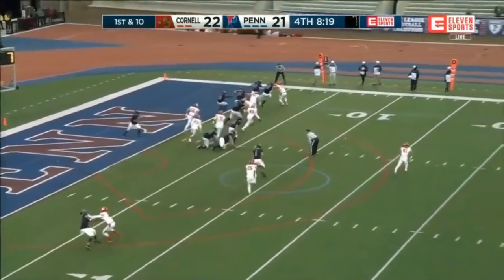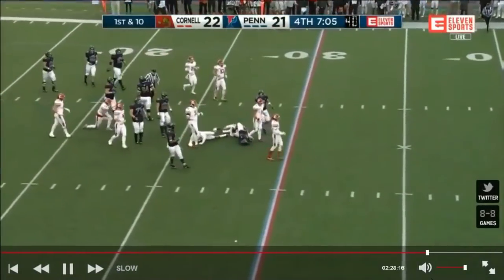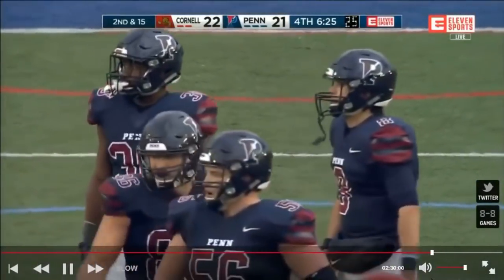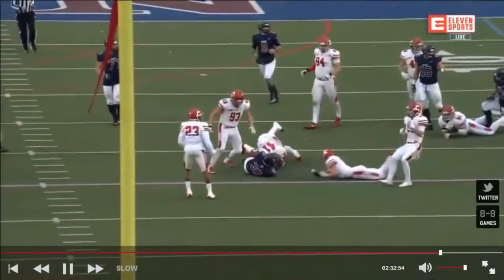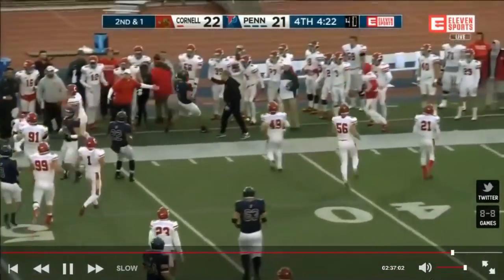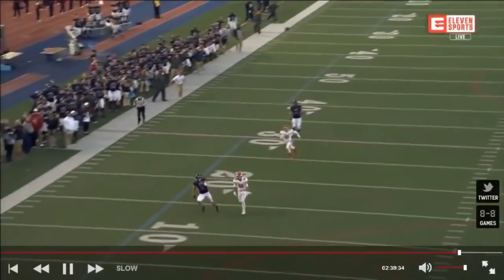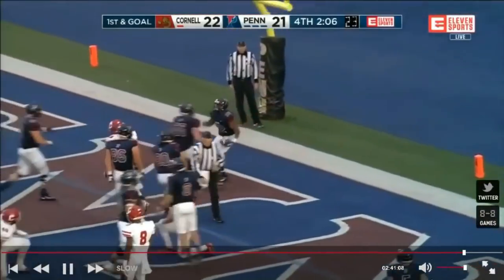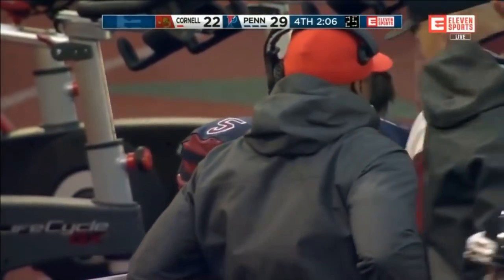Penn Football Beats Cornell 2017: The Last Drive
Penn Football Beats Cornell 2017: The Last Drive Watson/Robinson